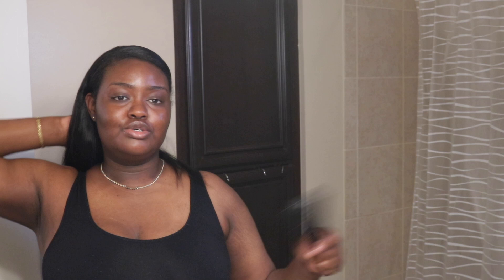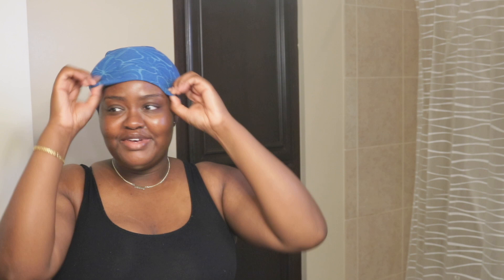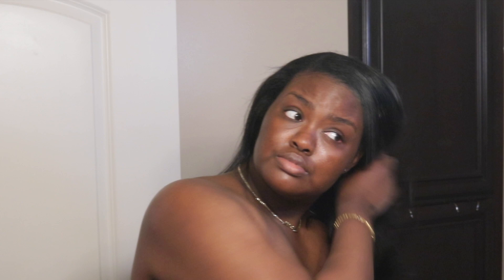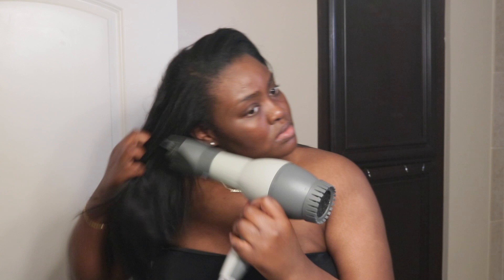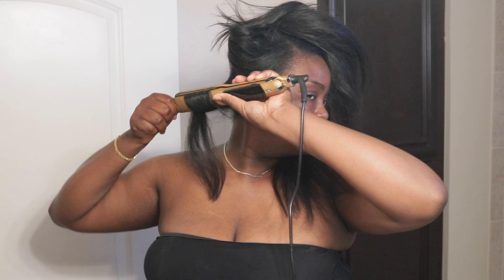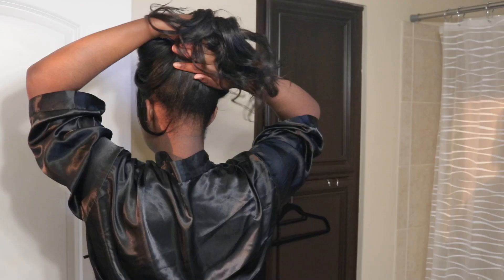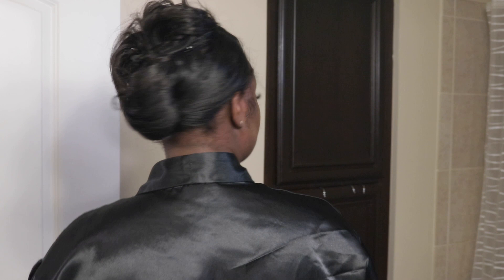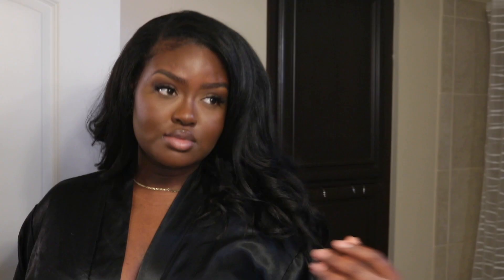TAPE IN HAIR EXTENSIONS MAINTENANCE | 3 WEEK UPDATE & REVIEW , REFRESHING HAIR + CURLS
Hi you guys! In todays video Im going to be showing y'all my 3 week maintenance ! I hope you enjoy this video!

I am wearing a 18 inches tape in hair extensions in water kinky curly comb texture

◦ Hair Stylist - Trish C.

◦Tangle Tamer Max brush
◦ Avlon Keracare Dry Itchy Scalp Shampoo
◦One United Multi-Benefit Treatment Spray
◦(satinwear lotion isn't available but this looks similar )Hot Sets 22 Heat Protectant Setting Spray
◦SilverBird Turbo Dryer
◦D4 All Black Classic Styling Brush
◦ White Alligator Grip Clip
◦Babyliss Flat iron
◦ Silkomb Narrow Tooth Tail
◦ Frizz Be Gone

Jewelry Im Wearing
◦Necklace -

 Filming Equipment
◦ Filming equipment
◦ LED Lights

Camera: Canon 80D
Vlog Camera: IPhone 12 Pro Max
Editing Software: Final Cut Pro
Lighting: I use natural lighting
◦Diva Ring Light
◦Two LED lights
Height: 5'10

Timecodes
0:00 - Intro
1:40 - Post Gym Shower Time Routine with Tape Ins
9:21 - Dry Shampoo Routine : Post Shower + Reviving reverting roots
14:06 - Pressing out edges:  Roots and nape of neck
15:46 - Flat Iron Curls + Restyling + Night time Routine with Tape In Hair Extensions
19:30 - Pin Curls take down with Tape Ins + Preventing Frizz and Reverting
20:46 - How my Tape In Hair Extensions look after 3 weeks
21:18 - Tape In Hair Extensions Review: My experience + Breakage  + Damage
22:20 - Quick and Easy Style with Tape In Hair Extensions
23:04 - Any discomfort? Do Tape In Hair Extensions Hurt?
23:34 - How I persevered my Tape In Hair Extensions while on the Gym
23:47 - Tape In Hair Extensions Curl Patterns and Textures
25:56 - Pin Curls + Another Quick Style
26:29 - Do I recommend Tape In Hair Extensions
27:16 - My Hair Stylist + Hair Specs
28:24 - Outtro Thank You for Watching! 🤍